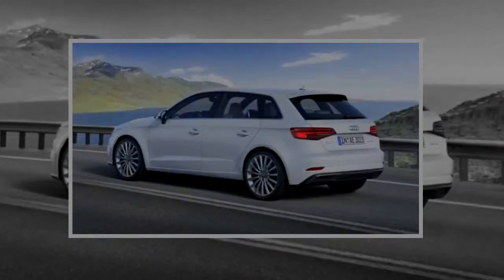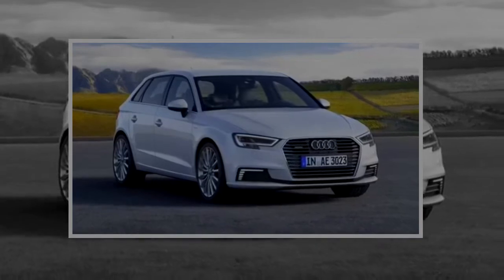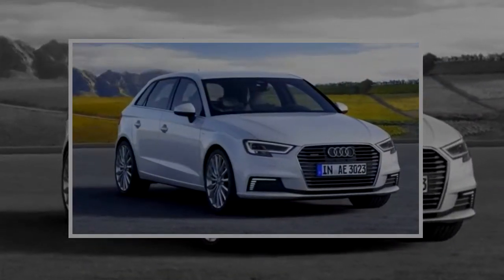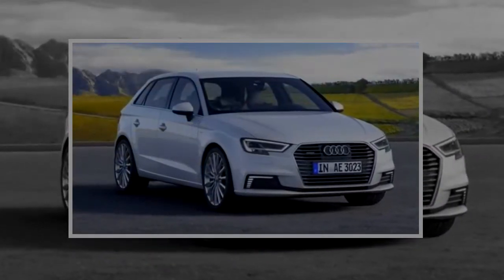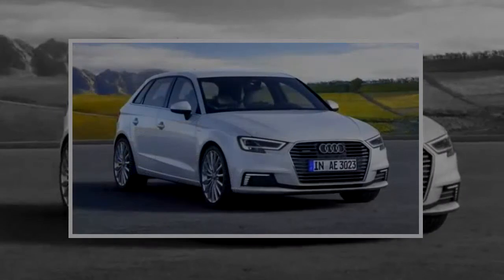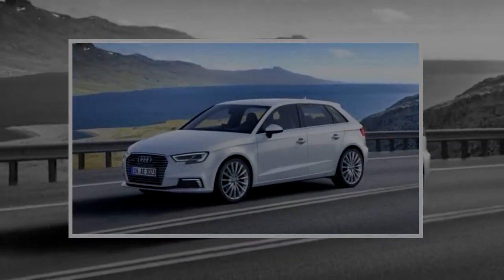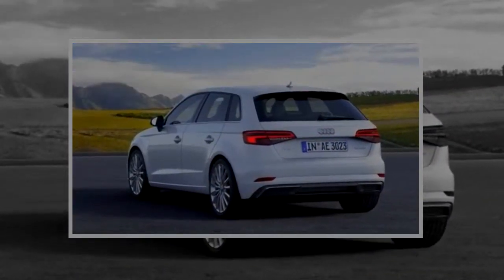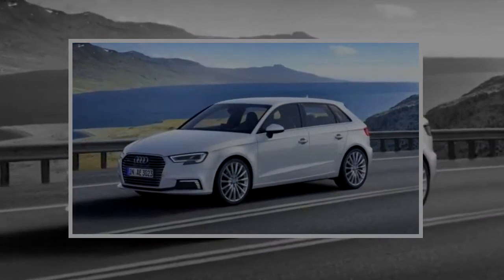AMAZING !! 2018 Audi A3 E Tron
2018 Audi A3 E Tron

The regular A3 sedan is very likable car thanks to its upscale interior, some excellent technology features and an engaging driving experience. But there's o... . Video Title 2018 Audi A3 E Tron REVIEW .